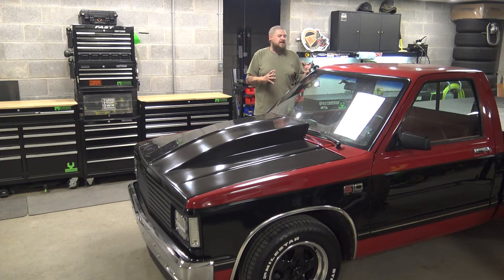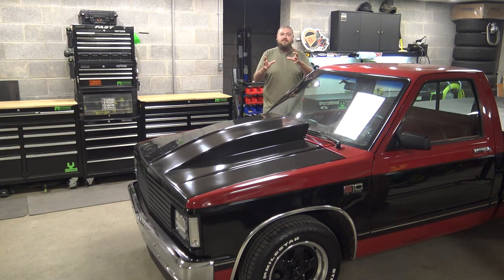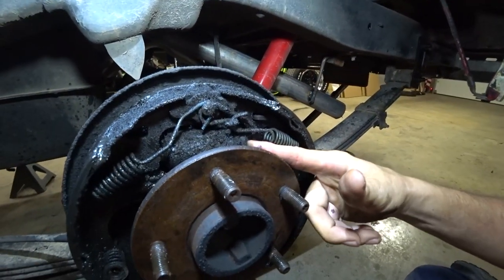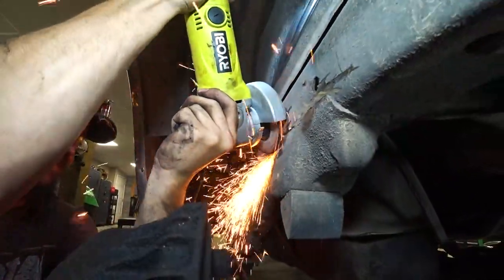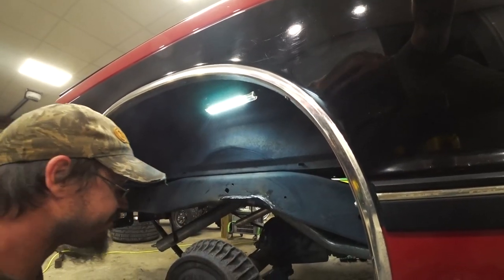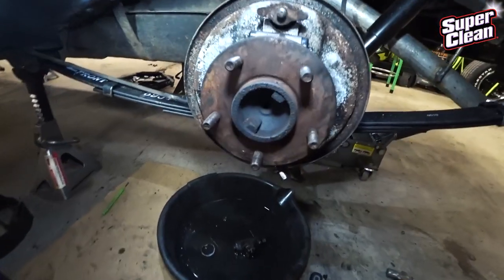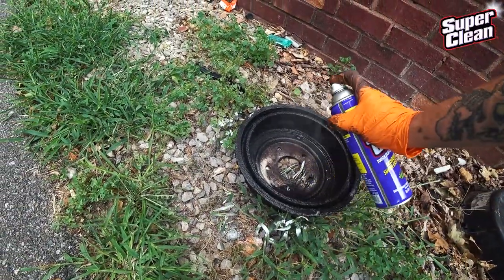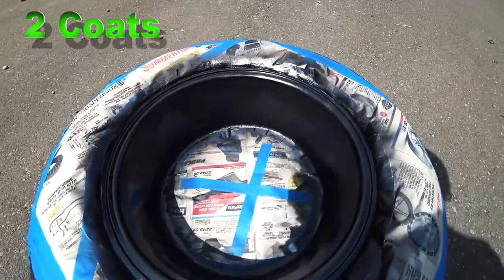S10 Belltech Rear Suspension Upgrade. Project SUPER 10 Ep.12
In this episode of Project Super 10 we tackle the rear suspension. We install new Belltech 3" drop leaf springs, 1" drop blocks, Nitro Drop 2 Shocks, new bump stops and drum brakes.
We also give Super Clean Aerosol cleaner and degreaser a try.

Belltech 5954 (Drop Leaf Springs)
Belltech 8530 (Drop Shocks)
Belltech 6002 (Drop Blocks)

See a complete list of parts, products, tools, supplies and everything else used on Rocky X TV

- Anart Action Cam 4K 140 degree
- Anart Action Cam 4K 170 degree
- Anart Action Cam HD 170 degree
- Anart Action Cam 170 degree

- 52mm 0.43x Wide angle lens
- 52mm 2.0x HD Telephoto lense
- Adobe Premiere Pro
-Best Connections Inc. (Wire)